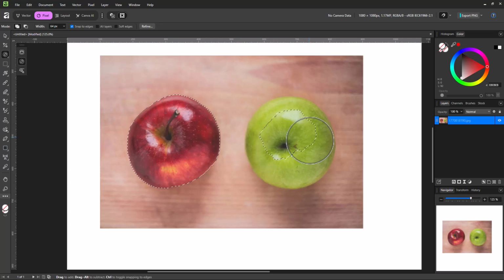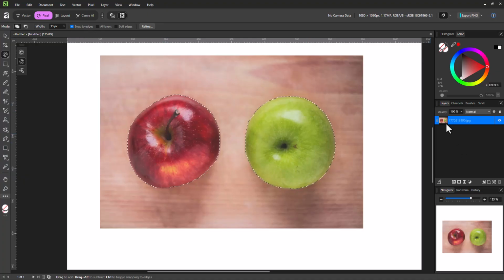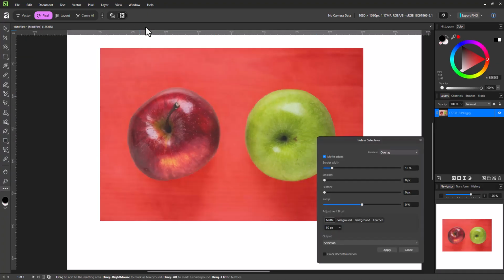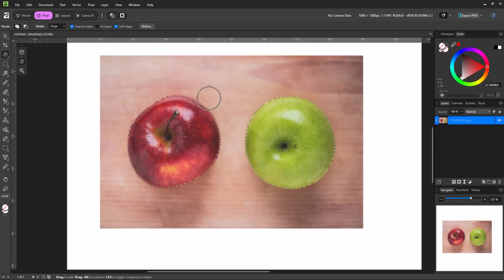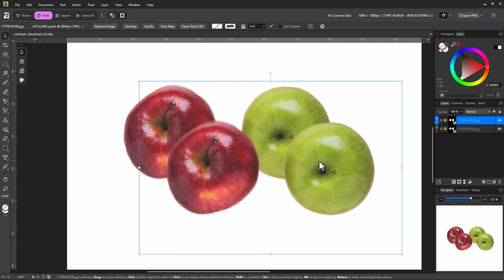Affinity - Lesson 91 - Selection Brush Tool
In this tutorial, we will explore Selection Brush Tool in Affinity.